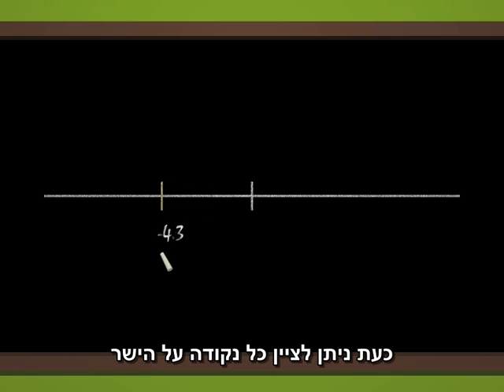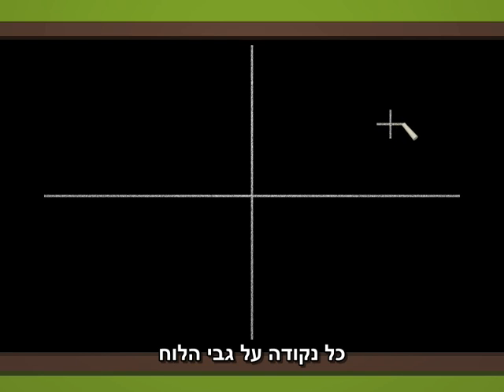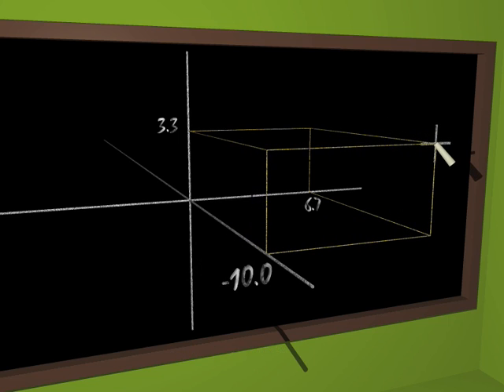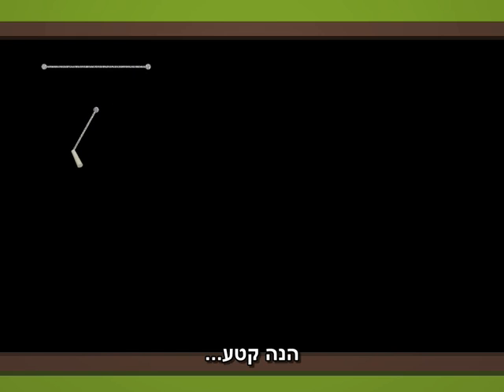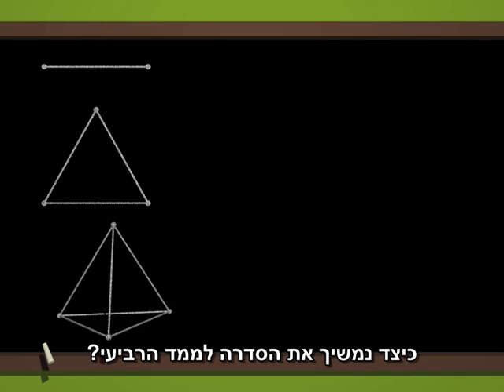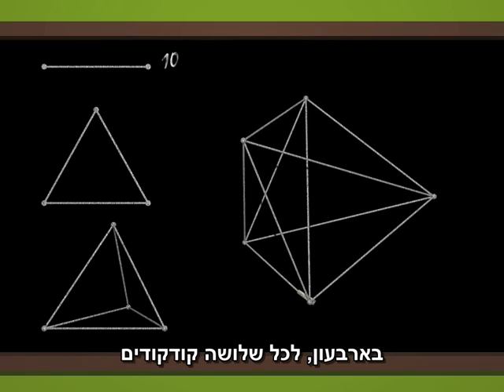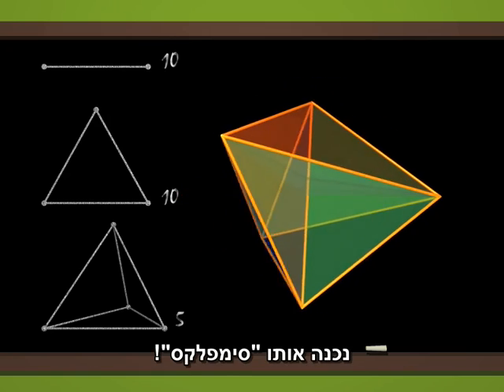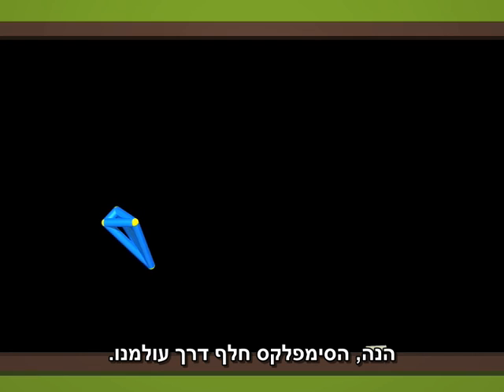ישן - מימדים (Dimensions) - פרק 3 - ישן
סדרה של סרטונים המסבירים וממחישים את התקדמות המדע עד לימינו בתוספת שלל של קטעי אנימציה תלת-מימדית מרהיבה.